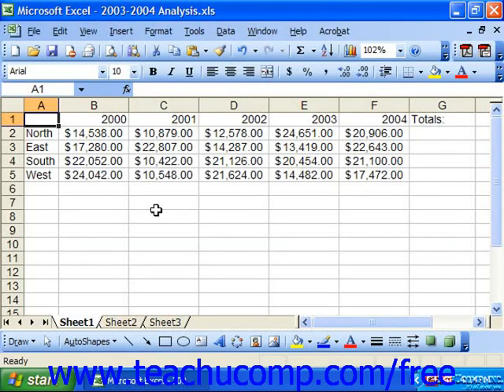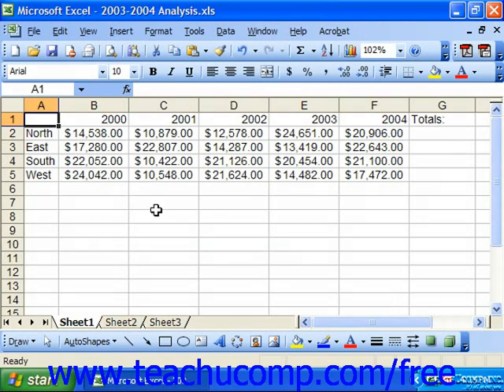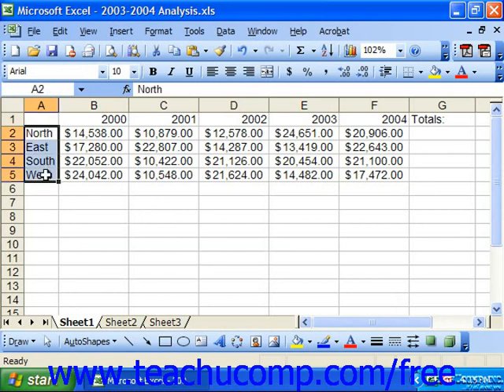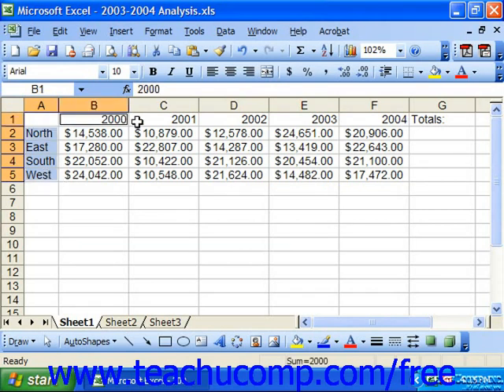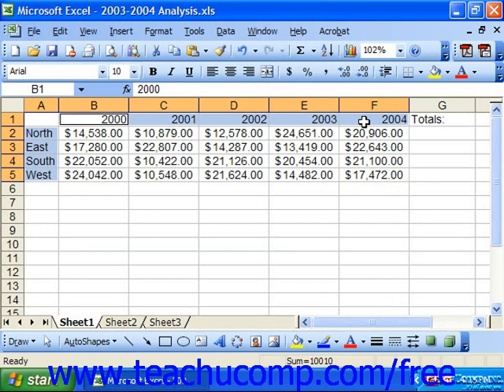Excel 2003 Tutorial Selecting Multiple Non adjacent Ranges Microsoft Training Lesson 3.3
Learn how to select multiple non-adjacent ranges in Microsoft Excel A clip from Mastering Excel Made Easy v. 2003. - the most comprehensive Excel tutorial available. Visit us today!